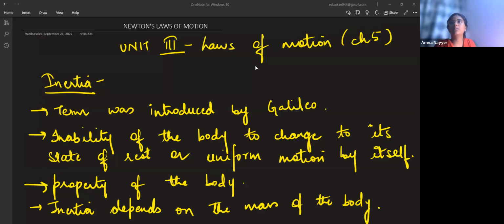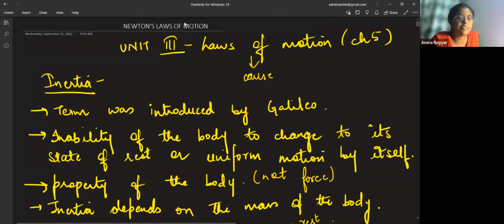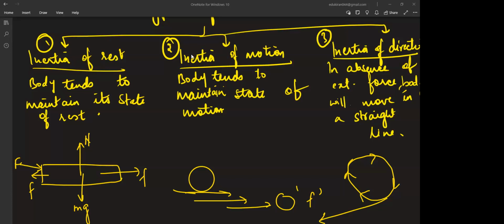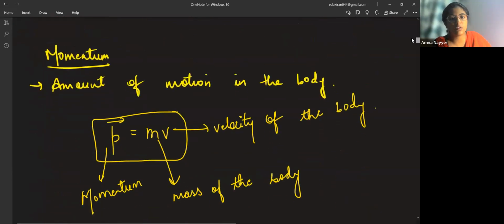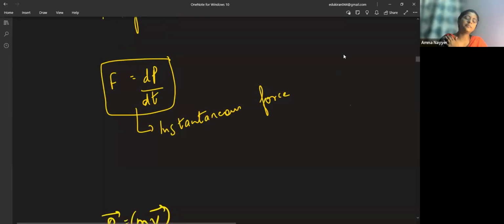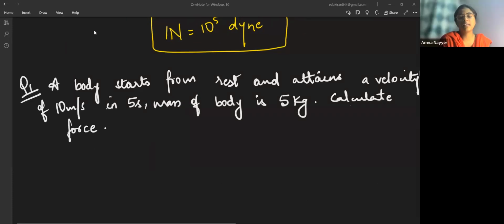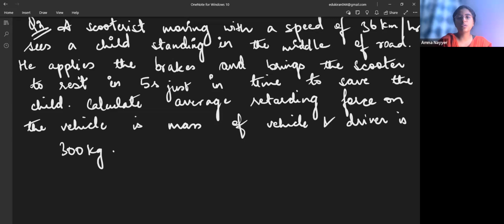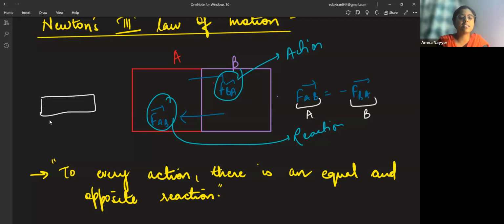Learnivio | Newton’s laws of Motion |Lect 11th P1 11-07-2023